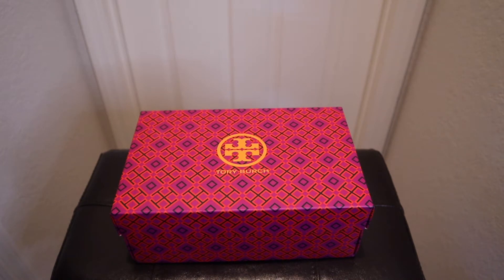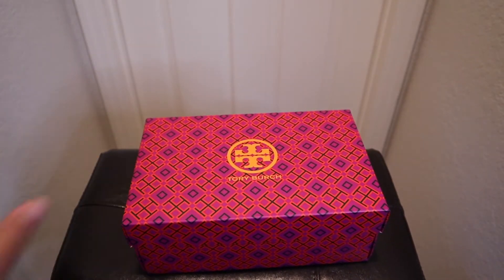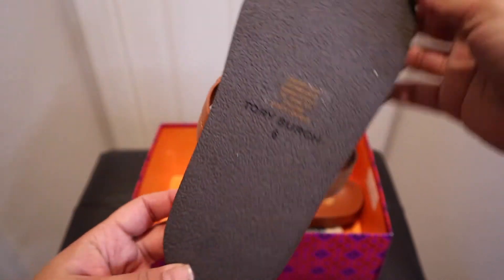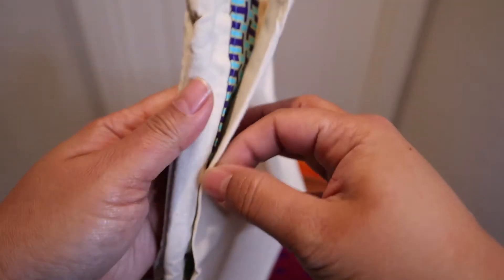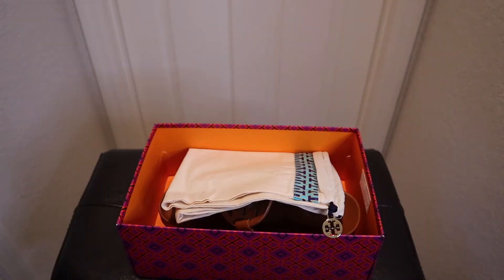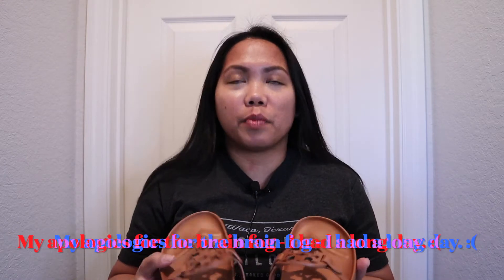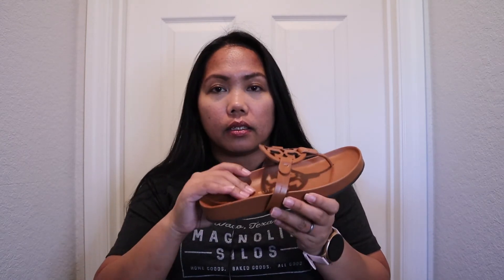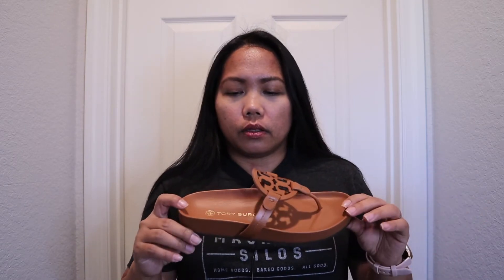Tory Burch Miller Cloud Sandals - Try-on and Review